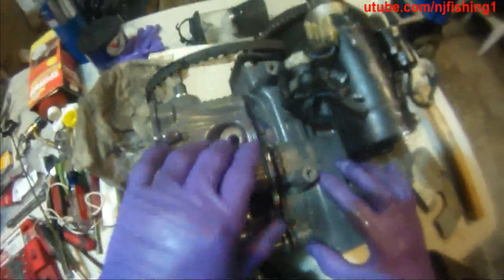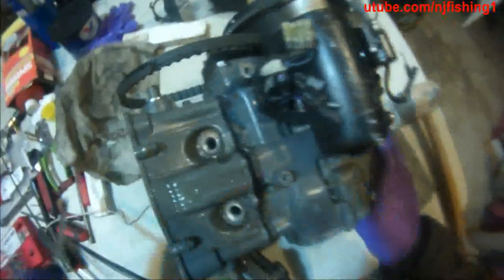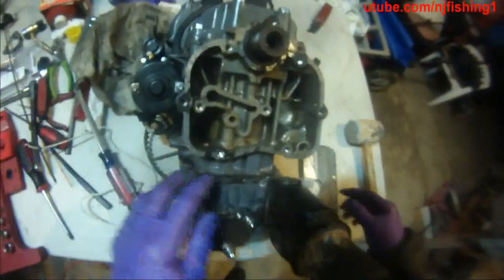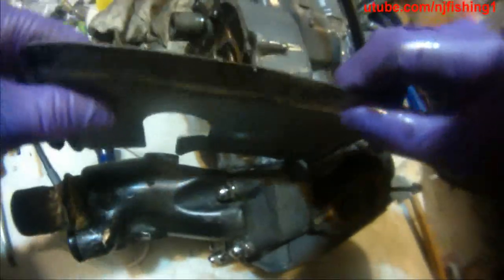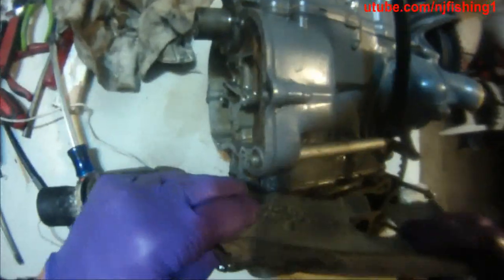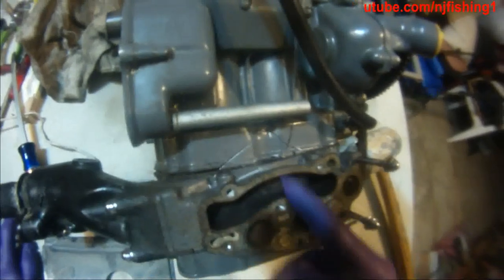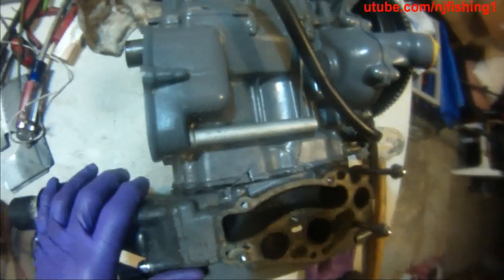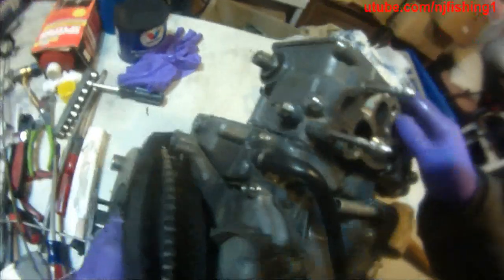Honda 9.9 hp outboard teardown - Part 14 ($1,200 DIY mistake)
I almost split open the powerhead with piece of metal from heater cover when I replaced my water heater. I used slotted screw driver to split open the powerhead little by little. 1 of the 6 studs connecting the powerhead was still attached despite the fact that I drilled it through it. I guessed I didn't quite get the stud because a piece of it still left in the hole and caused the crack when I tried to hammer it with my screw driver. A costly mistake. $1,200. The stud broke off in the hole due to rust in the hole and in the powerhead. What a bummer.
I have low compression of 65 psi for the top cylinder and 100 psi for the bottom cylinder. Follow to see what compression I get when I am done restoring this popular outboard. Brand new outboard should have between 140 and 170 psi according to the Honda service repair manual. Right now the idling RPM is 2,100 but normal is 1,100. You need left hand drill bits and screw extractor for this kind of work. If you get the broken screw stud out even only ONCE, then you get your money back.
1. 6" drill bit
2. 12" drill bits set
3. 30 cm (11.8") aluminum drill bits set
4. 20V impact driver (1/2" drive shaft) don't buy 18v not enough power
5. 6mm-24mm deep socket set (3/8" drive shaft)
6. Titanium drill bit set
7. DEWALT Mechanics Tools Kit and Socket Set, 108-Piece
8. Lefthand drill bits (must have to remove broken screw studs)
9. Screw extractor (you get your money back if you can get the broken screws out once)